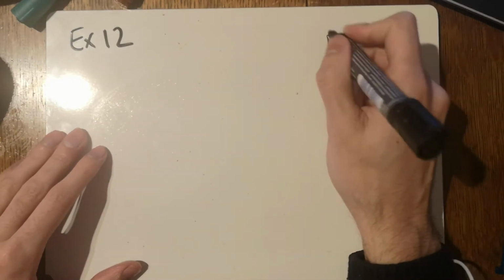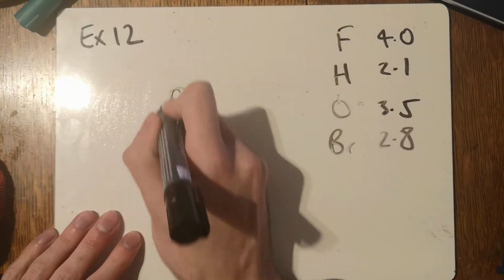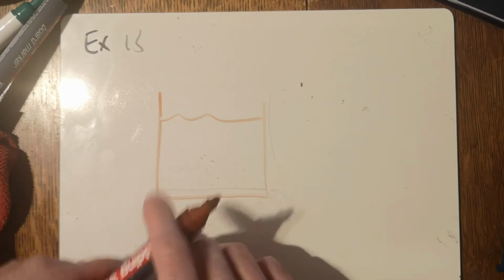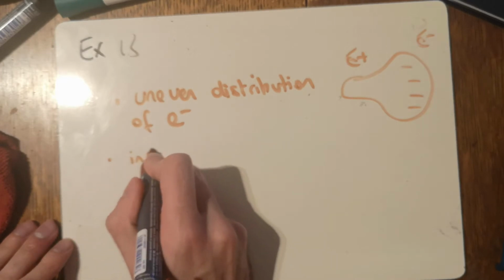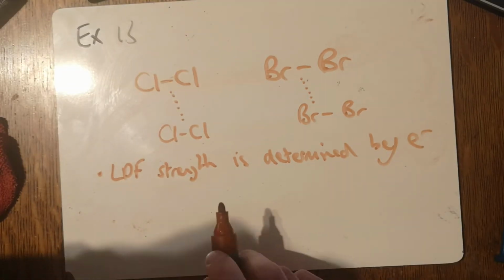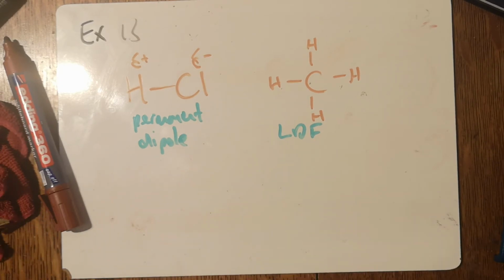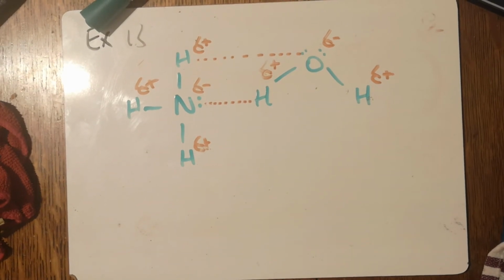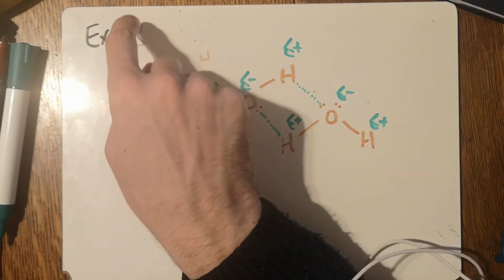Practice paper Atoms bonds and structure exercise 12 13 14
A short video explaining the answer to exercise 12 13 14